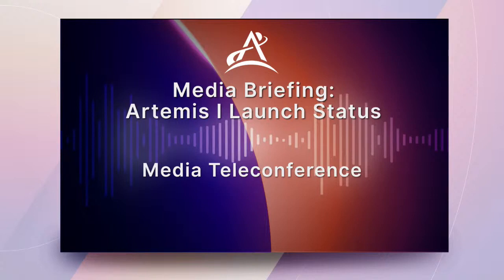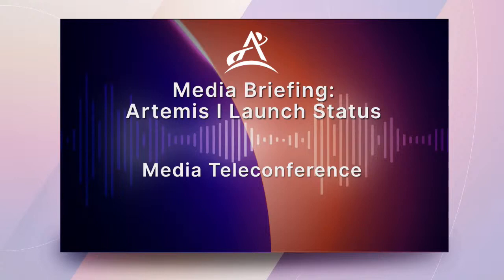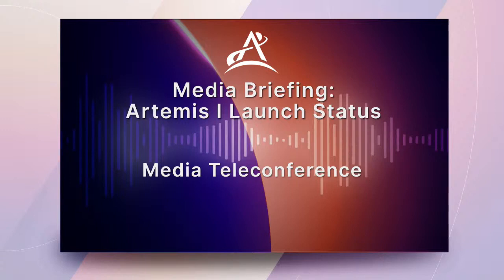Media Briefing Artemis I Launch Status | Nasa Moon Missions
Infinite Space is a channel dedicated to our vast unlimited Space of galaxies. Videos, Live Streams of Space Programs, Rocket Launches, Moon Programs, Mars Programs, NASA Footages. The Space above us is huge past envisioning. Arriving will take the concentration and difficult work of countless ages. To keep up with this concentration, energy for science, interest, and investigation should be imbued into our way of life. The keys to lighting this energy are instruction and motivation. By presenting more individuals with our logical past, achievements, current undertakings, and desires for the future and showing them how logical reasoning is helpful, they will become more experimentally educated, more intrigued, and more included. This is the mission of Raw Space: to motivate, instruct, to lock in.